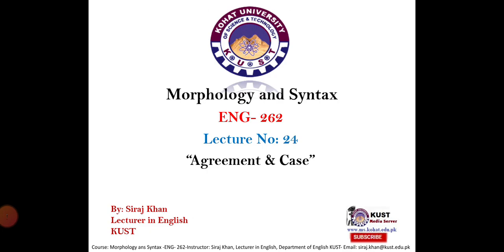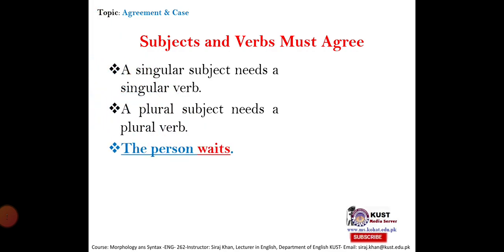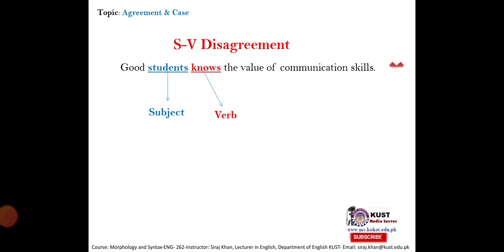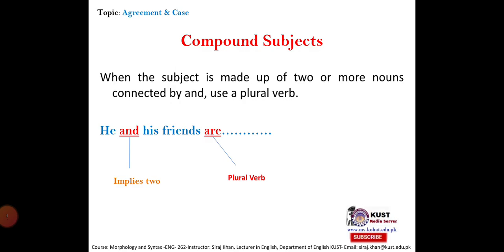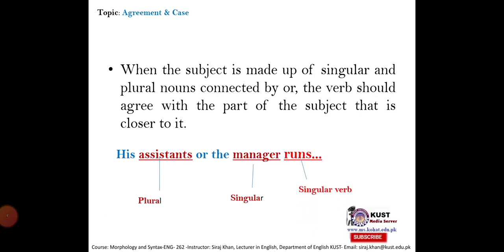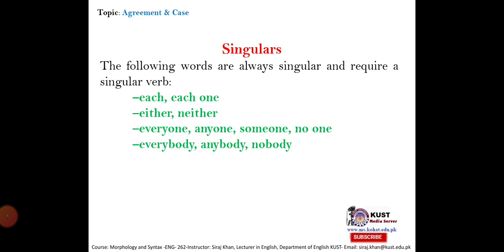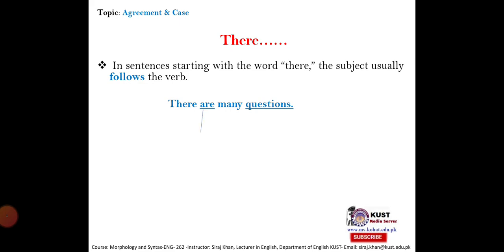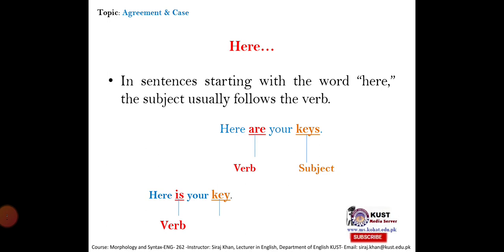22 January 2021